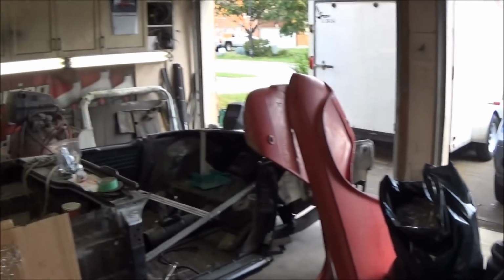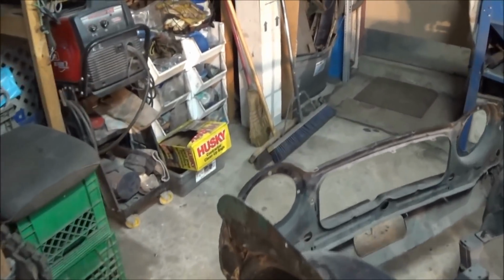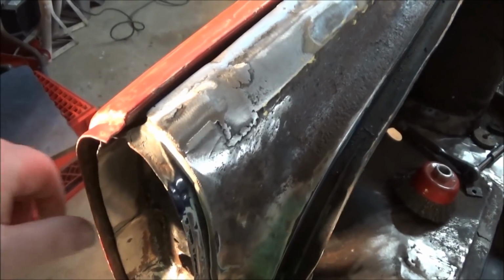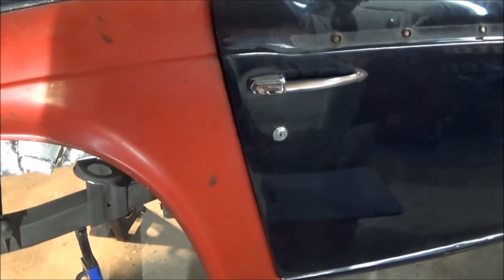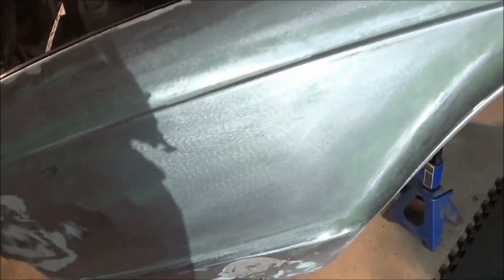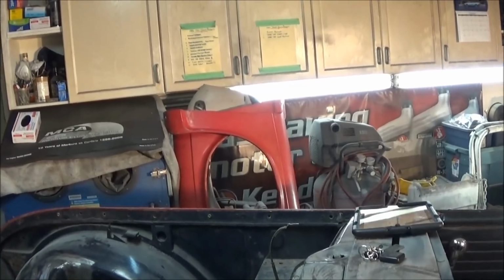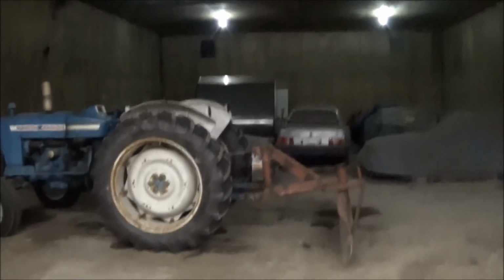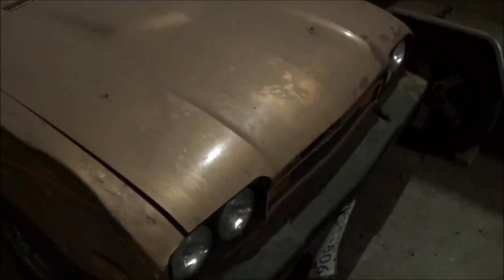1968 Triumph TR250 Restoration, Fun with Fenders (or not) and Looking for Capri Parts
New Fender Fitment Issues...seems they are not my Savior after all! And, a trip with Les to Capri Land.